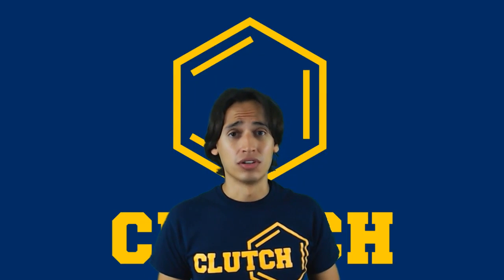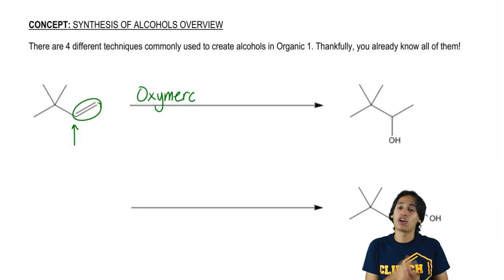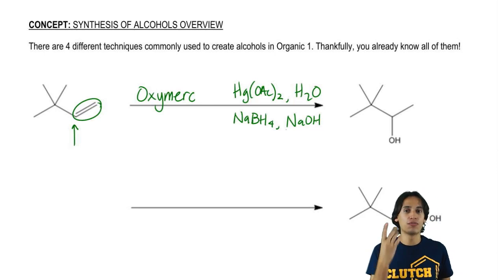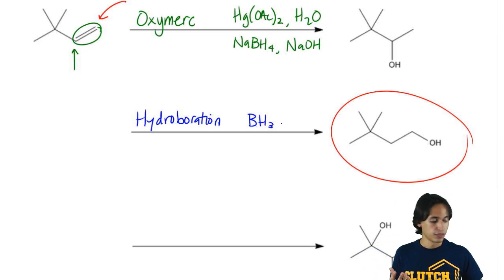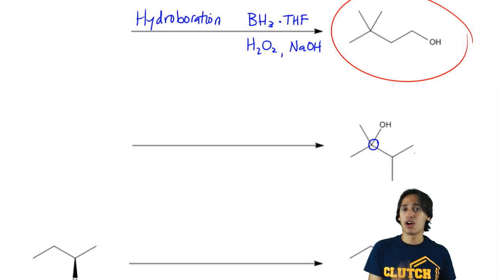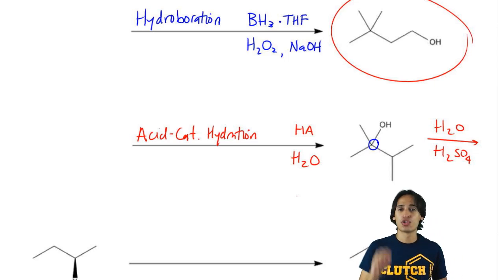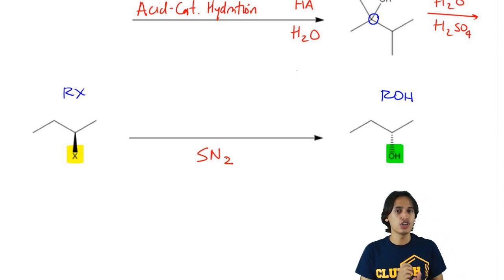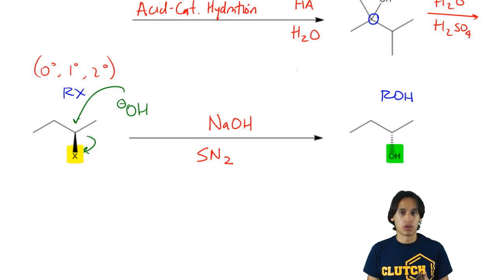Synthesis of Alcohols